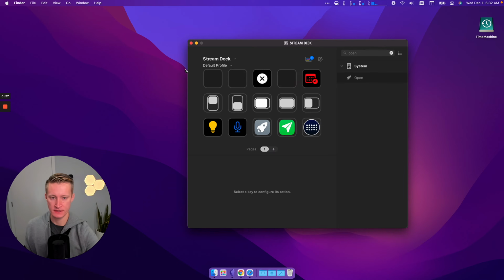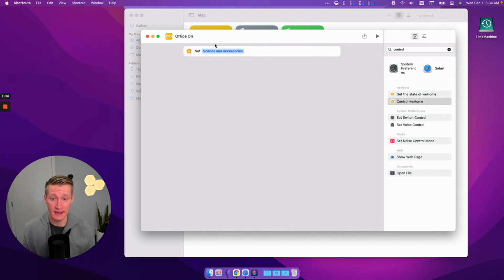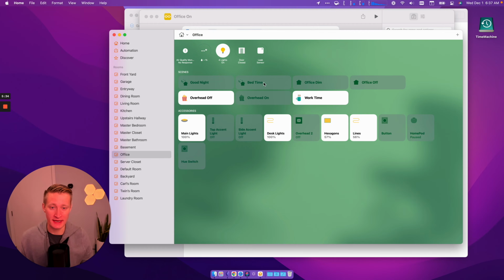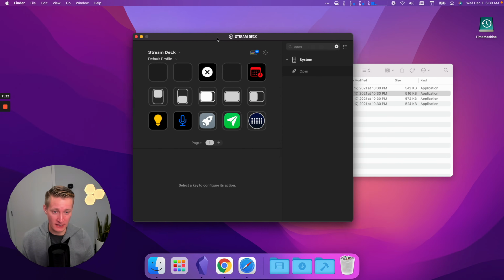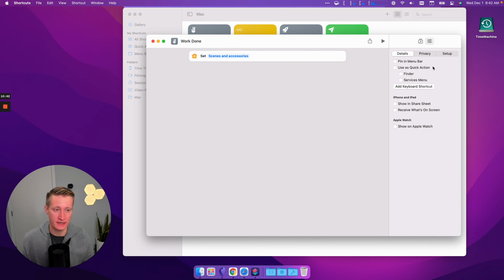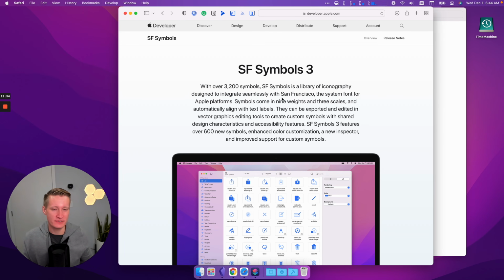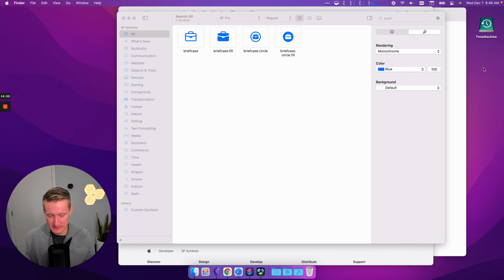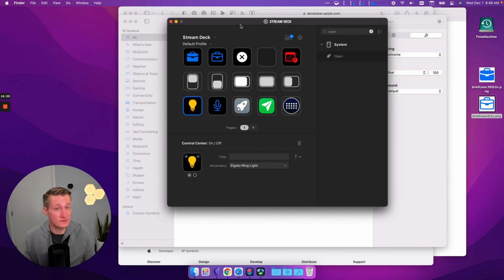Control HomeKit and Shortcuts with a Stream Deck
A Stream Deck is a great way to put all kinds of automation at the touch of a button, right in front of you. Thanks to Shortcuts in macOS Monterey, Apple has made it even better to use this kind of tool to control your smart home with HomeKit. I'll show you how I've set up shortcuts to act like an app, and easily trigger them from a Stream Deck, WITH some cool custom icons from Apple.

Stream Deck I use [Amazon]

📧  MY FREE EMAIL NEWSLETTER
On Apple home-related tech

CHAPTERS:
00:00 Intro
00:56 Create a shortcut
02:42 Add Shortcut to Finder
03:44 Testing our work
04:21 Adding to Stream Deck
05:46 Create an additional shortcut
 07:21 Get better icons
10:55 More resources
11:39 Update on my shoulder
12:21 More resources continued

This video and all of Eric Welander's channel is a production of E. Welander, LLC